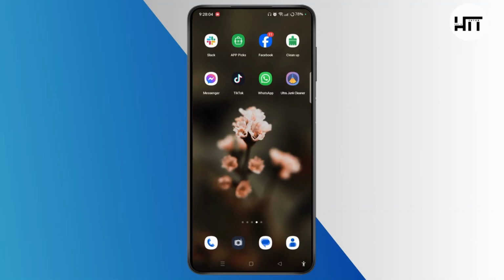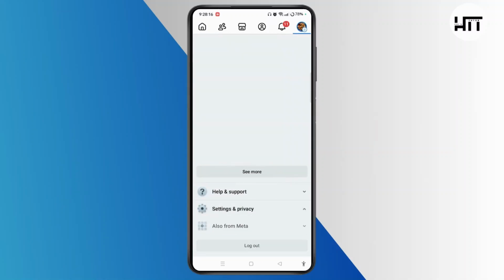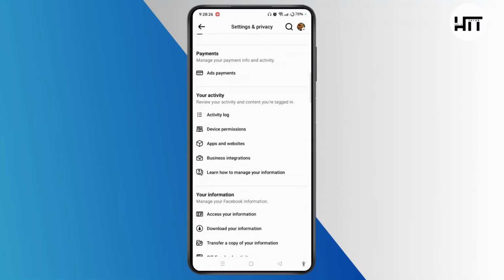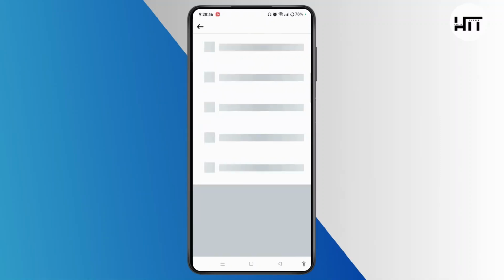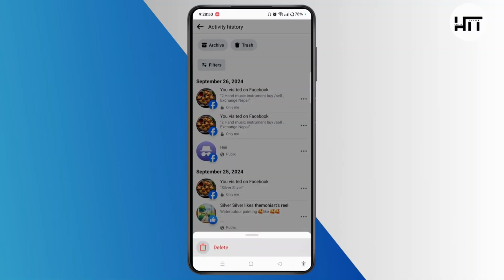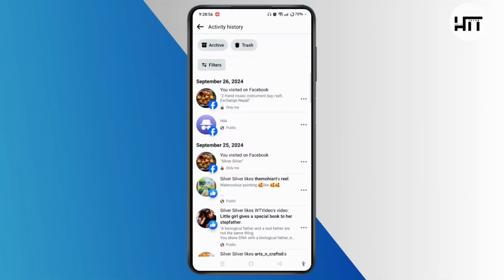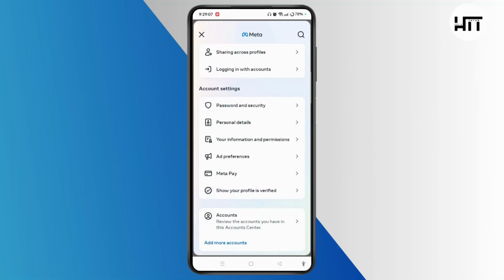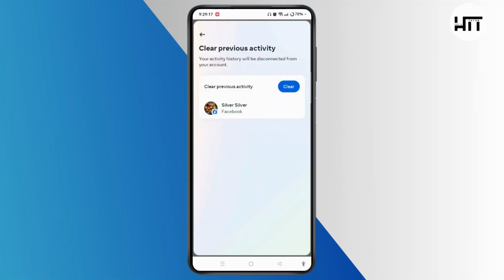How to delete Facebook activity log all at once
Learn how to delete your Facebook activity log all at once with this step-by-step guide! In just a few simple steps, you can clear your entire activity history on Facebook, ensuring your account stays private and clutter-free. Whether you're looking to remove old searches, visits, or other activities, this tutorial will walk you through the process seamlessly. Make sure to watch until the end for helpful tips and tricks!

Chapters
00:00:00 - Introduction
Welcome to the channel! Today, we’ll learn how to delete your Facebook activity log all at once.

00:00:10 - Launch the Facebook App
Open the Facebook app on your device and sign in to your account.

00:00:20 - Access Settings
Tap the three-line icon at the top right corner, then select "Settings and Privacy."

00:00:30 - Navigate to Activity Log
Scroll down and tap on "Settings," then find "Activity Log" under "Your Activity."

00:00:45 - Select Activity History
Tap "Activity History" at the top right to view your Facebook activity.

00:01:00 - Delete Specific Activities
Select the three dots beside any activity, then tap "Delete" to confirm.

00:01:15 - Clear All Activity Log
Return to "Account Center" and select "Your Information and Permissions," then "Your Activity."

00:01:30 - Final Steps
Choose "See Your Previous Activity" and hit "Clear" to delete everything.

00:01:45 - Conclusion
That's all for today! I hope this video helped you.